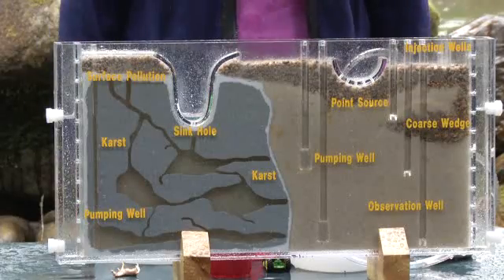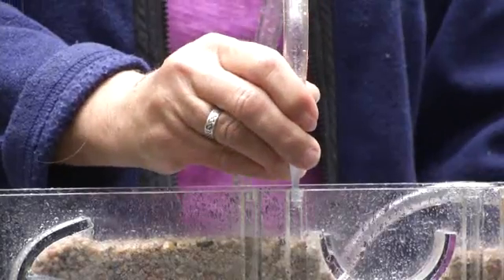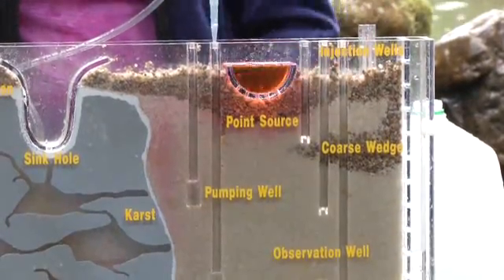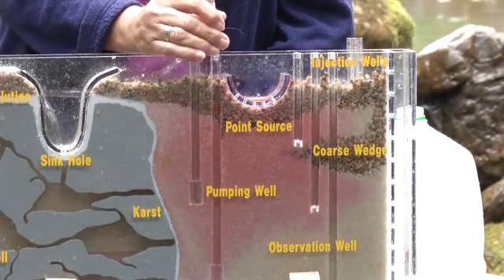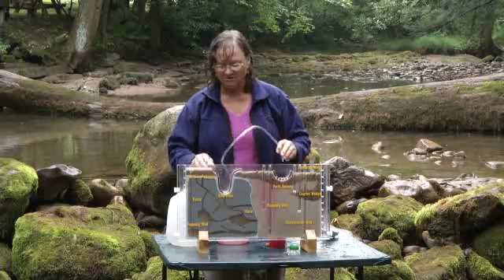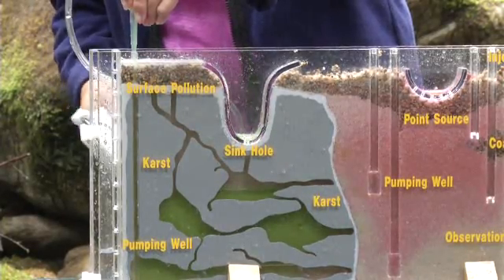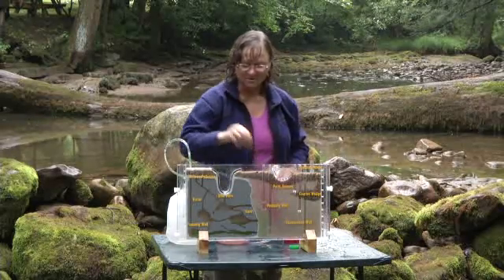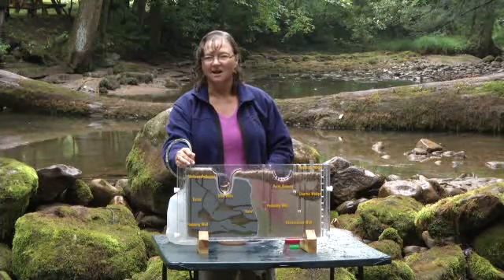groundwater model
Short film that explains how groundwater moves through karst and non-karst terrains.  Great for presentations.